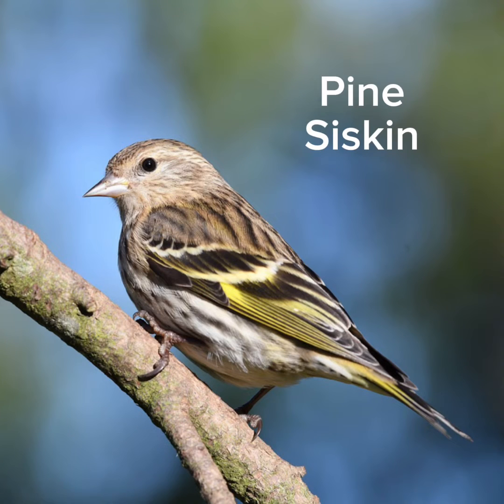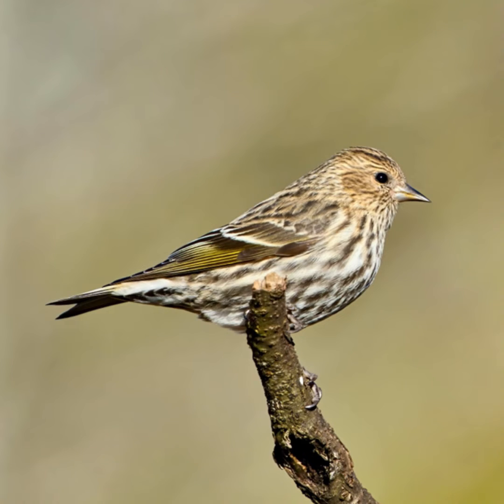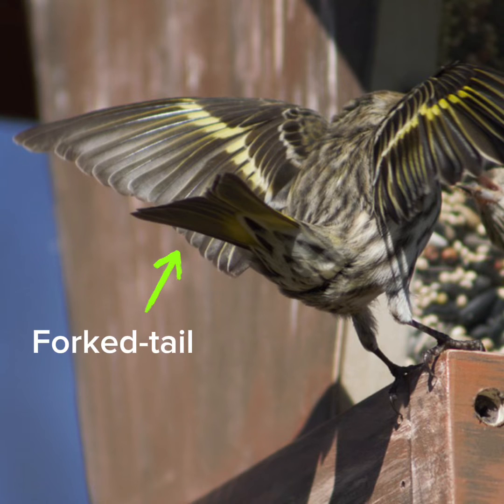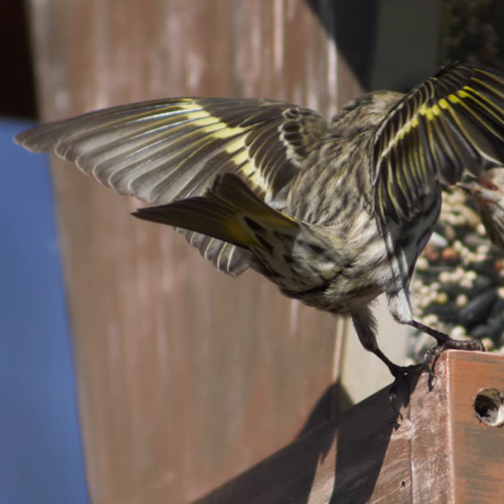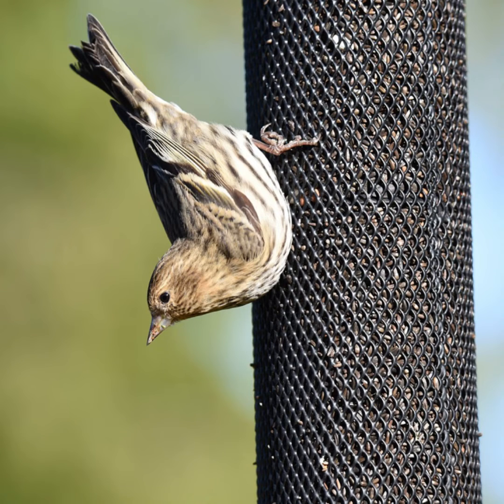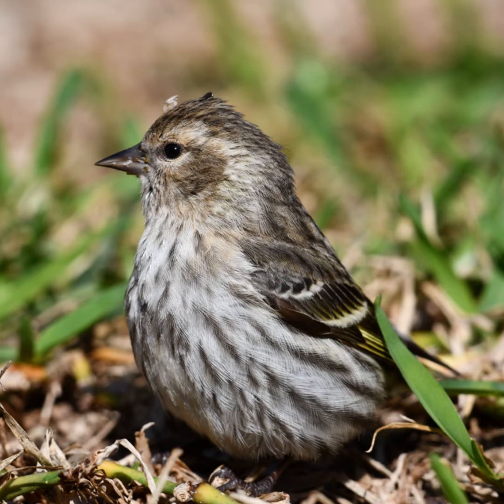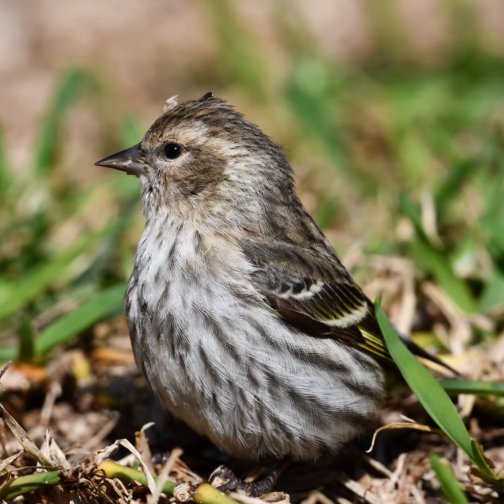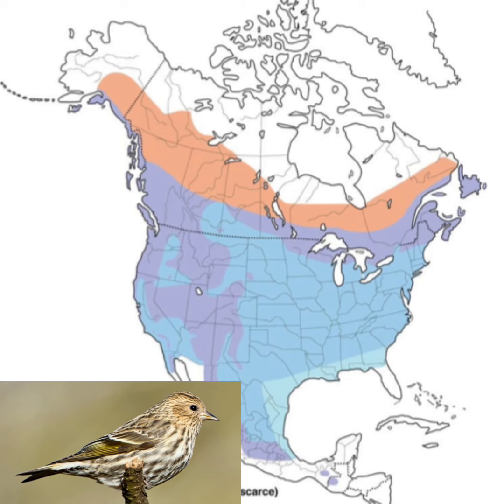Learn about the Pine Siskin!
The Pine Siskin travels in flocks, they’re noisy, social and cute. They migrate but do not always return to the same place.